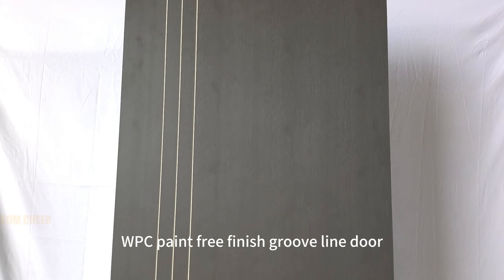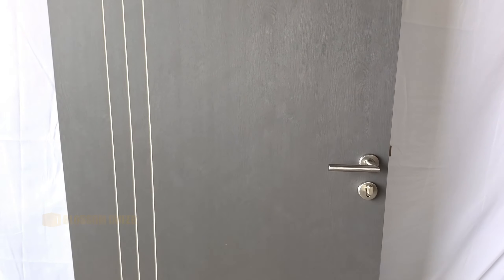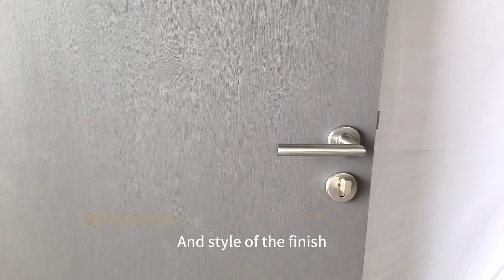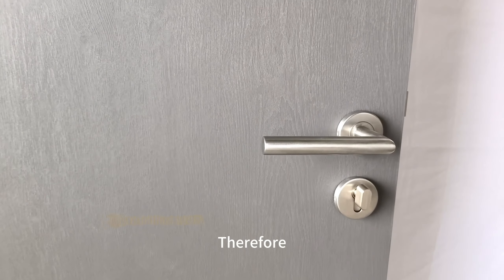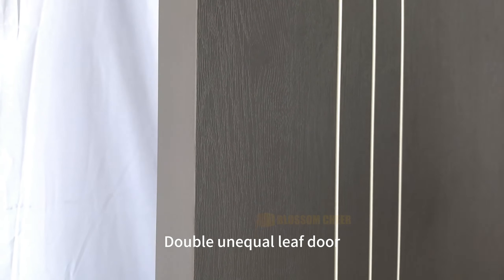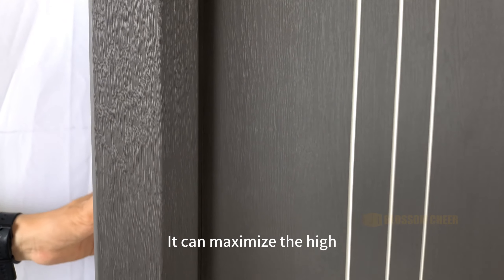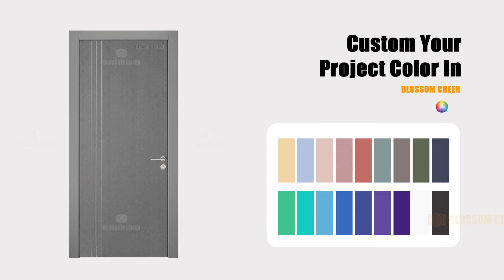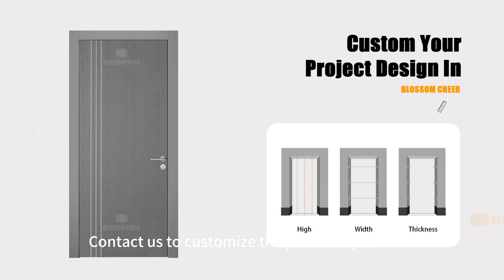WPC paint free finish groove line door#door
WPC paint free finish groove line door

BECOME DOOR & WINDOW CUSTOMIZE MEMBER NOW!

MORE WAY TO REACH BLOSSOM CHEER

SPECIAL STATEMENT
Videos produced by BLOSSOM CHEER are provided for informational and related customized product purposes only. All material provided within this website is for informational, sharing purposes only. Some of these projects, materials, and techniques may not be appropriate for all users or partners. Viewers must be aware by doing projects on their project, each inquire are different, the final and real solution will be different.